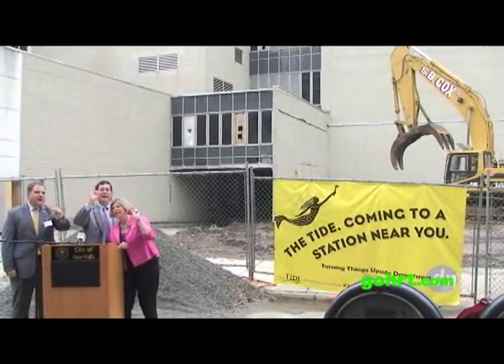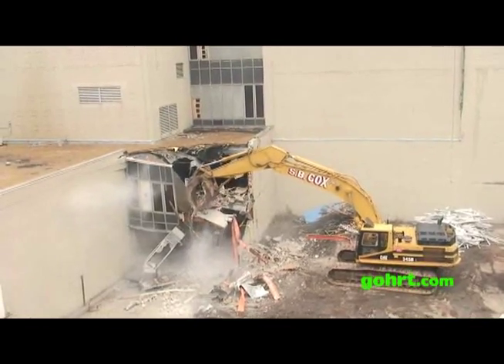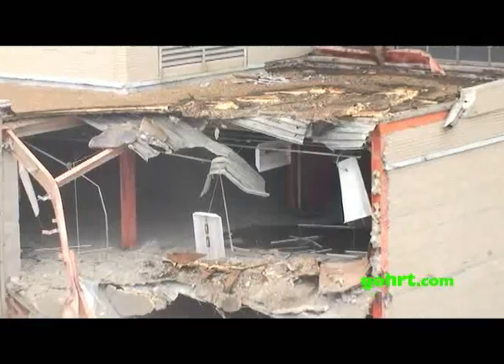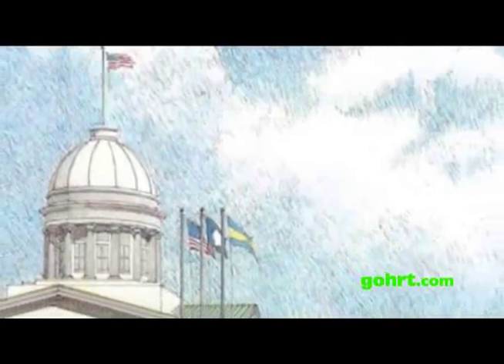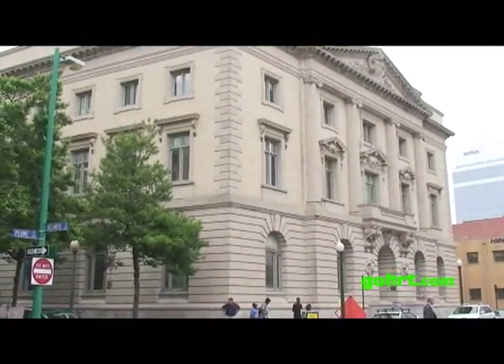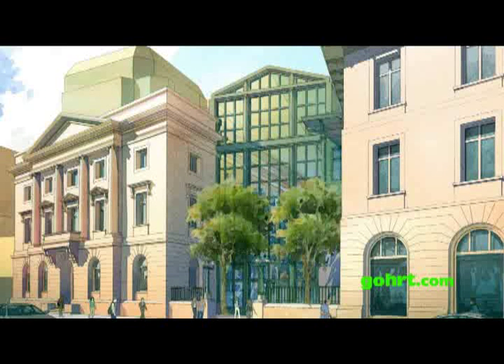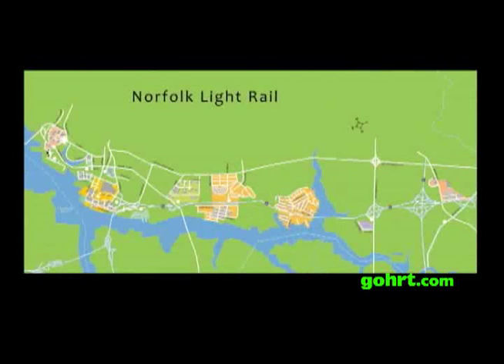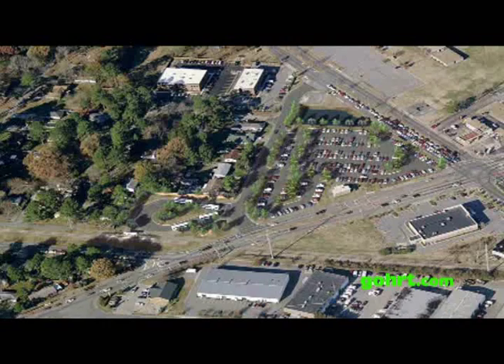Kirn library demolition makes way for new light rail station